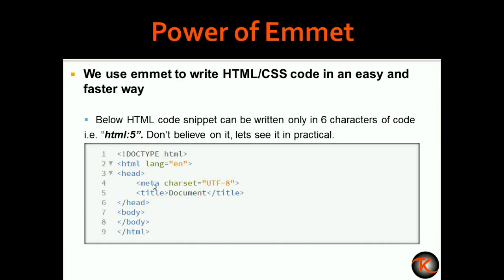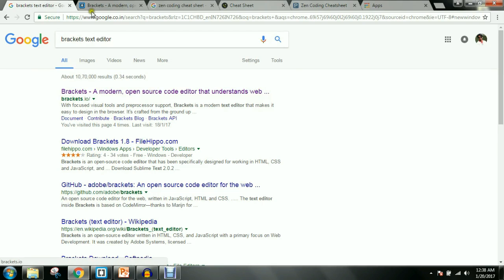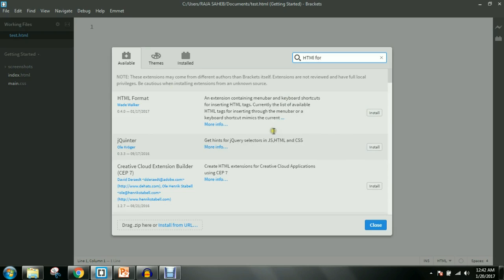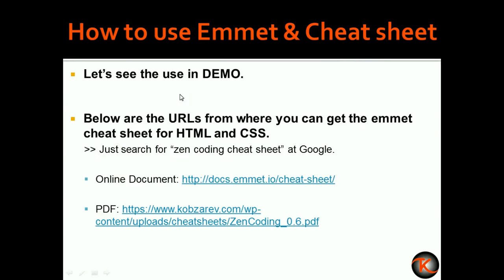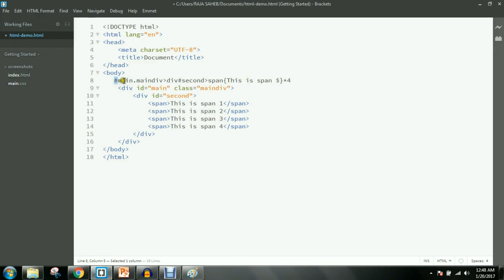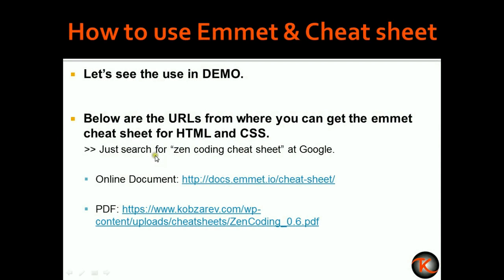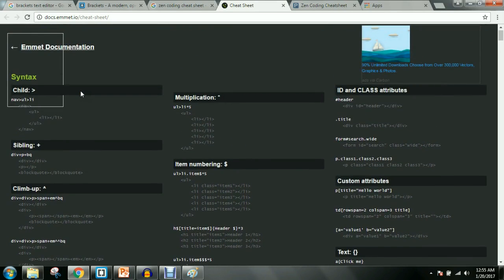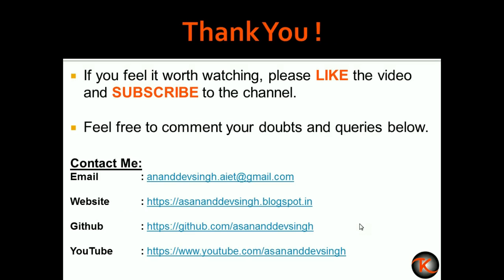Fastest way to write HTML/CSS code by Zen coding using Emmet and Brackets,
What is Emmett?
Emmett Technique is a safe and simple muscle release therapy developed by Remedial Therapist Ross Emmett. It is used to address pain and discomfort, improve body movement and can restore a positive emotional state.

What is Zen code?
Emmet (formerly Zen Coding) is a set of plug-ins for text editors that allow for high-speed coding and editing in HTML, XML, XSL, and other structured code formats via content assist.

What is the meaning of the name Emmet?
The name Emmet is a German baby name. In German the meaning of the name Emmet is: Powerful. American Meaning: The name Emmet is an American baby name. In American the meaning of the name Emmet is: Powerful.